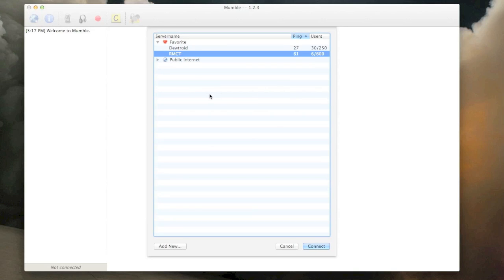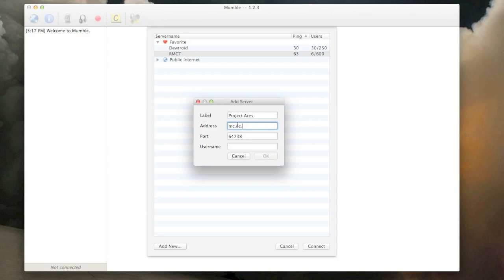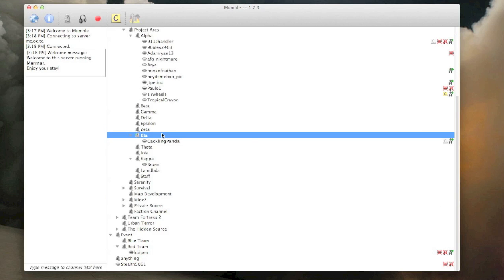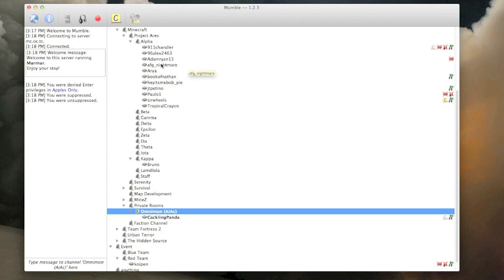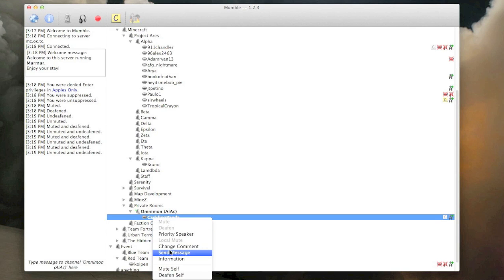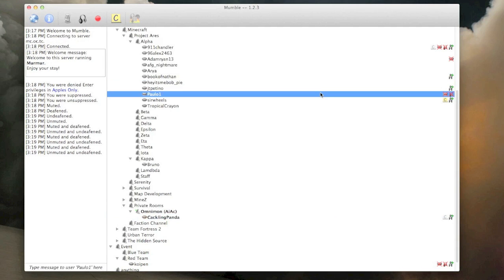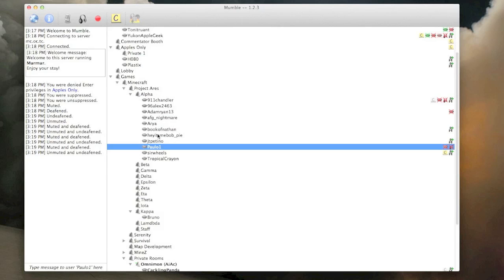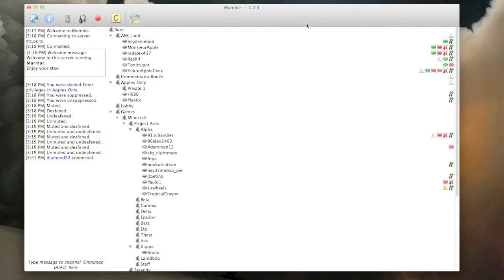Project Ares Mumble Tutorial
A short tutorial on how to setup mumble for Project Ares.

Mumble IP - mc.oc.tc
Port - 64738